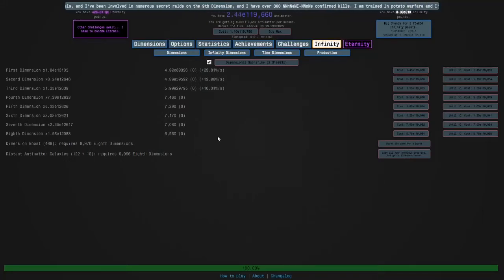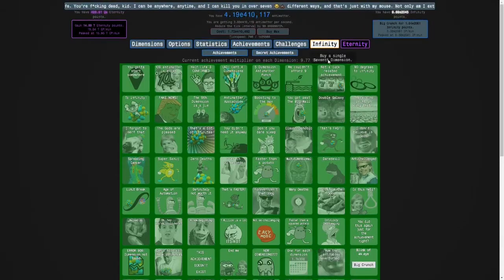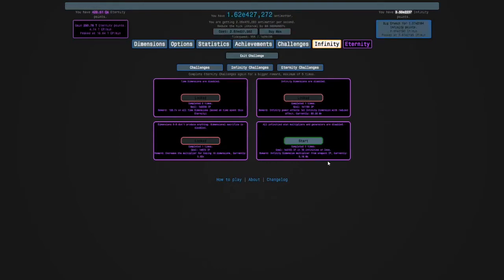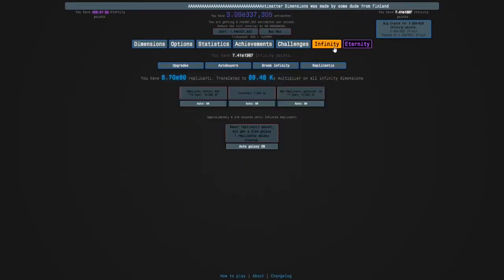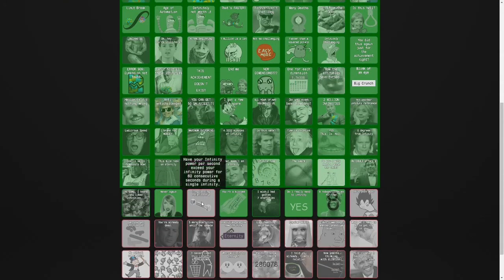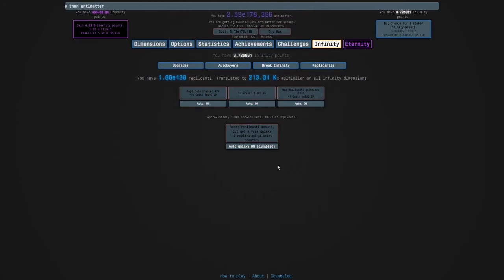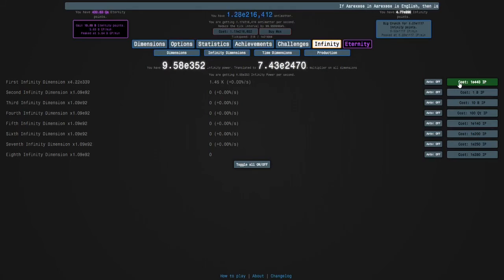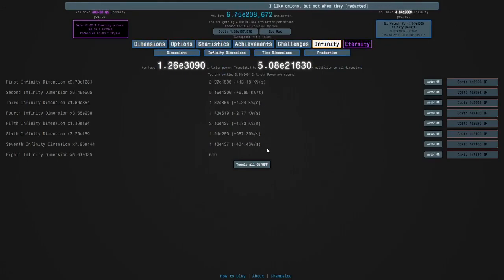Antimatter Dimensions Part 62 - Eternity challenges 3 and 4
In this episode, we:

1. Finished Eternity Challenge 3
2. Failed Eternity Challenge 4
3. Succesfully CRUSHED Eternity Challenge 4
4. Got the "Long Lasting Relationship" achievement

Best Infinity Points: e4405
Latest mechanic unlocked: Eternity Challenges

In the next episode, we will work towards Eternity Challenge 5!